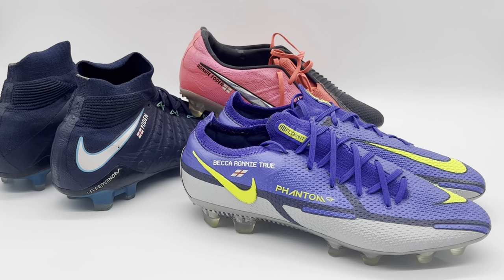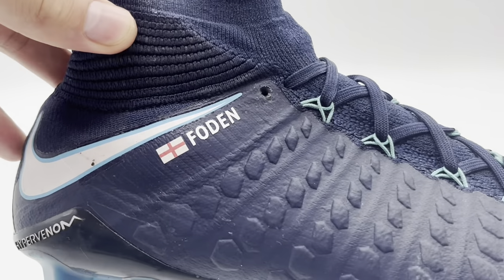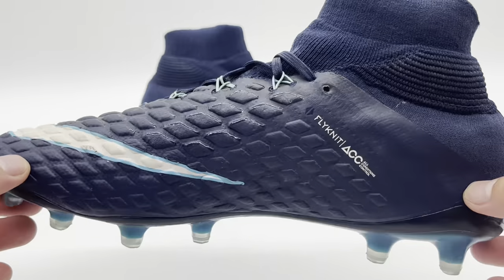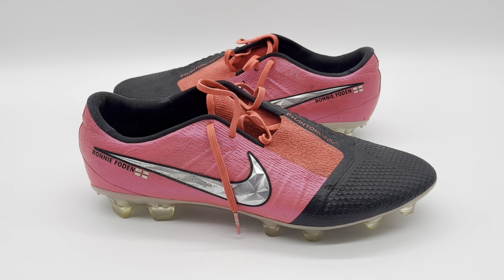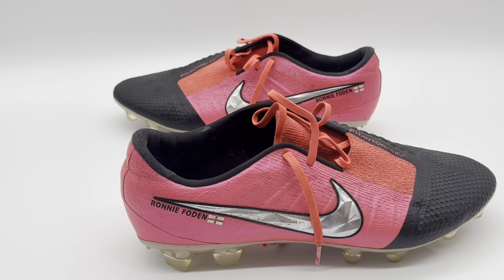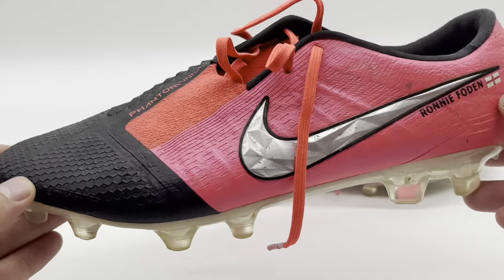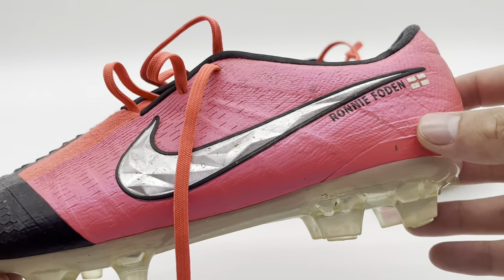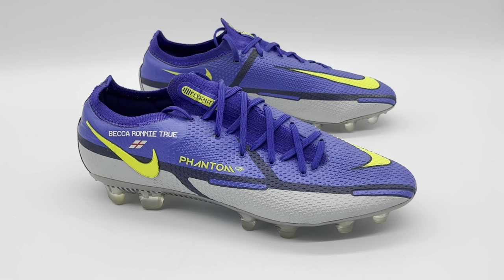Phil Foden match worn custom football boots! Nike Hypervenom Phantom Venom / GT Elite! Man City star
An up close look into Phil Foden’s custom match worn football boots, all of the bespoke elements between them and the normal retail version boots revealed!